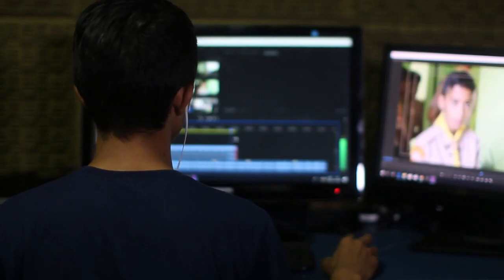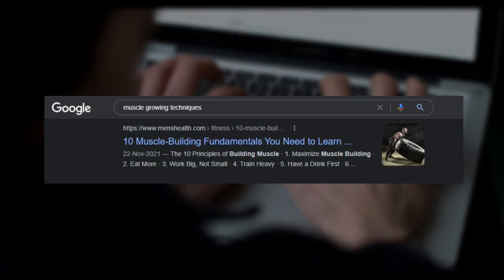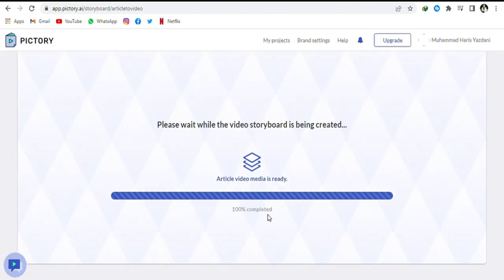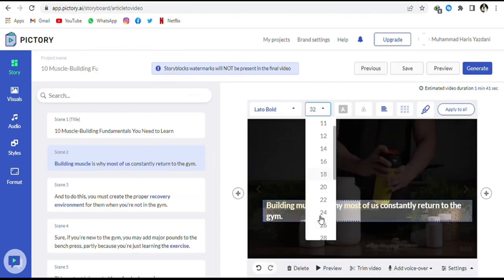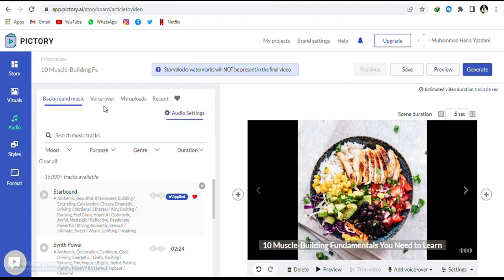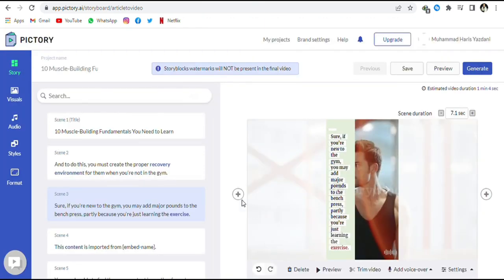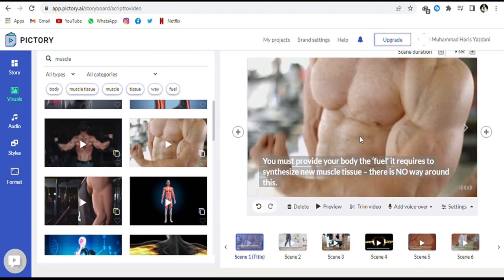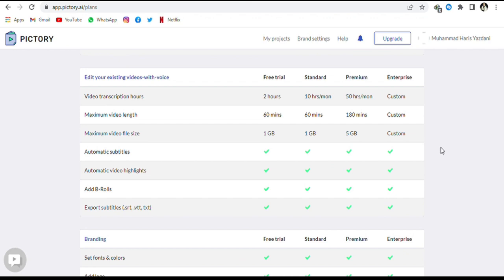Pictory AI Review | Make Cash Cow Youtube Channel Ideas 2022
This video will we a Pictory AI review. You might know that Pictory, much like Invideo, is a vidnami alternative that allows you to quickly generate  cash cow youtube channel ideas. We all miss Vidnami, but Pictory AI is here to stay. This video will function as a Pictory honest review, as well as a Pictory tutorial of sorts. We can debate Pictory vs Invideo some other time. Pictory is an incredible Vidnami alternative with a free level of service! In this Pictory review, I’ll tell you which youtube niches dont have cash cow youtube channel ideas!